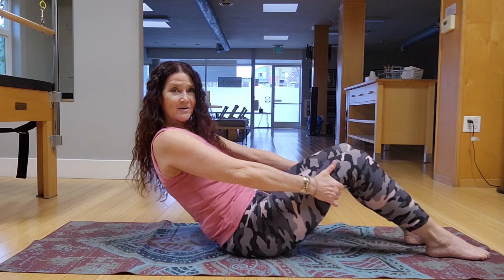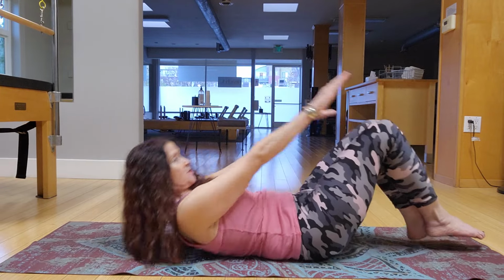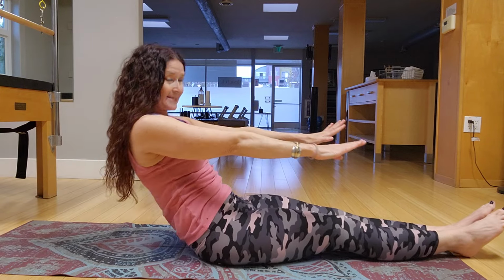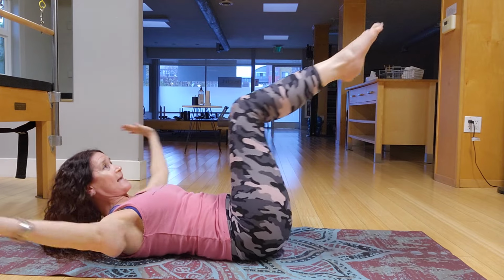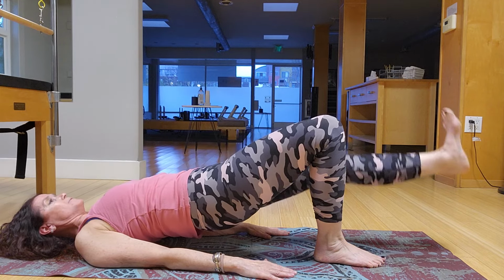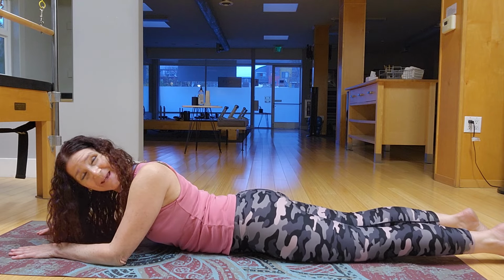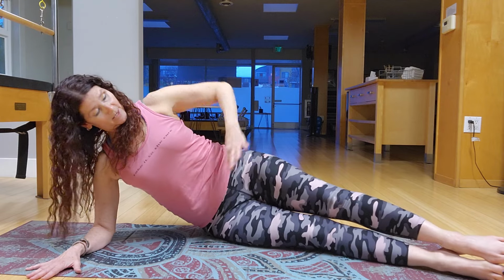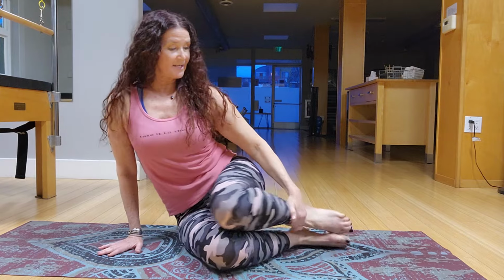30 min Total Body Pilates "CORE WORKOUTPilates exercises" Balance ur muscle groups...💜💛💫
30 min Total Body Pilates "CORE WORKOUT"  Balance ur muscle groups...💜💛💫

Get ready for a transformative 30-minute journey with our "CORE WORKOUT" Pilates session! This total body workout is designed to target and strengthen your core while also balancing your muscle groups for a well-rounded fitness experience. Led by our expert instructor, you'll engage in a series of Pilates exercises that focus on building core strength, improving flexibility, and enhancing overall body stability. Whether you're a beginner or experienced practitioner, this session offers modifications to accommodate all levels. So, grab your mat, and let's embark on this empowering Pilates journey together! 💜💛💫

This is a core balanced workout that will flex (if you want) & extend your spine and elongate your sides creating space for your spine.
Avoid curling forward with osteoporosis or spinal disc issues. Keep in neutral pelvis no c curve rolling behind sitz bones back of pelvis too...
Keep head down for flexion components..
Inhale elongates spine & scoop abdominals tightly into spine to stabilize while moving.
You will feel more balanced, open & lighter after! 😊💛✌️